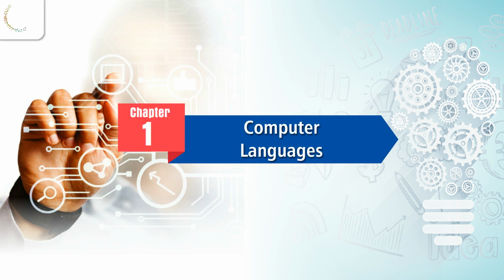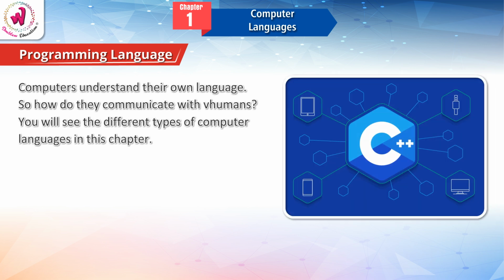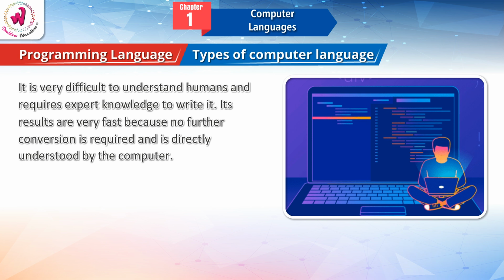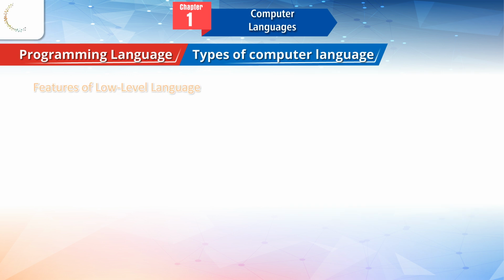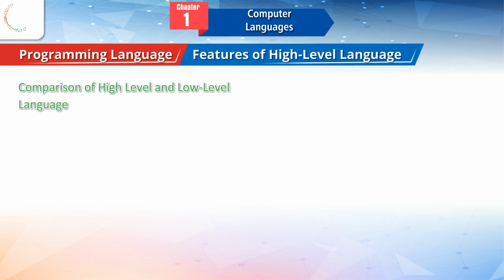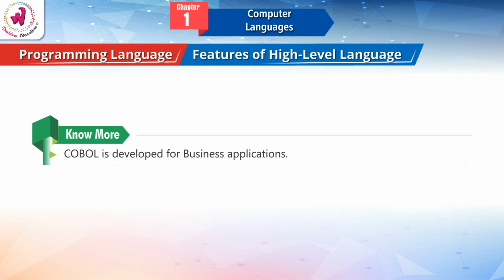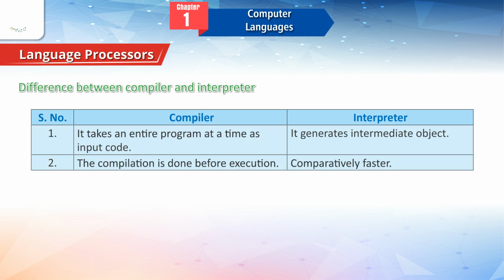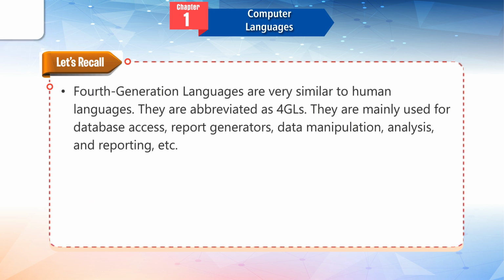Computer Languages | Wonder IT World (Win 10-MS Office 2016-AI) Class 6 | Ch 1 | Doublew Education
Class 6 — Chapter 1 — Computer Languages

After studying this chapter, you will able to:
• Understand different types of languages
• Discuss low-level language
• Explain high-level language
• Identify language processor and its types